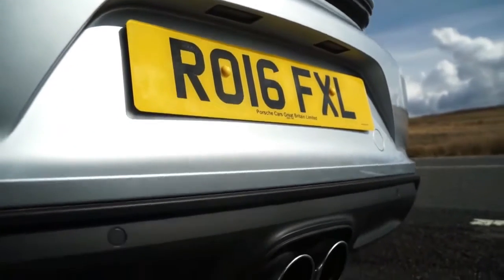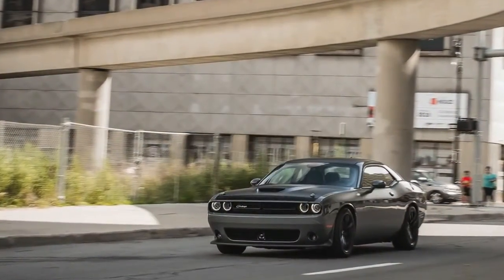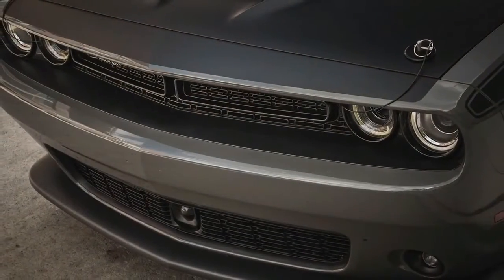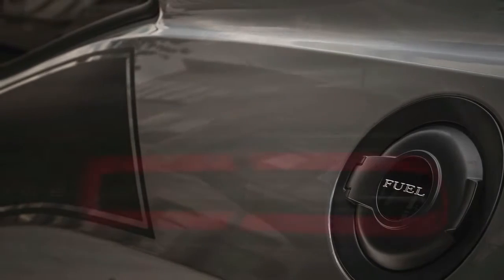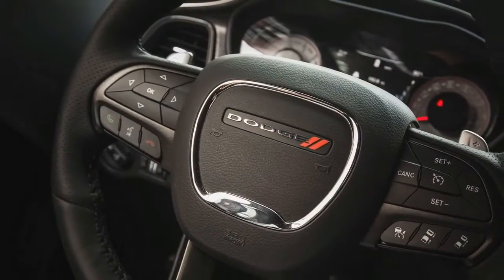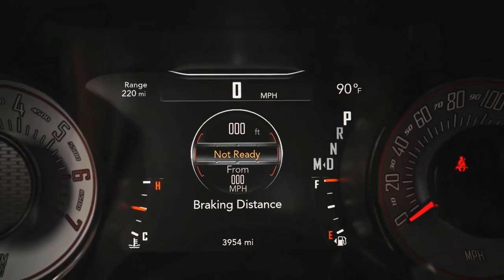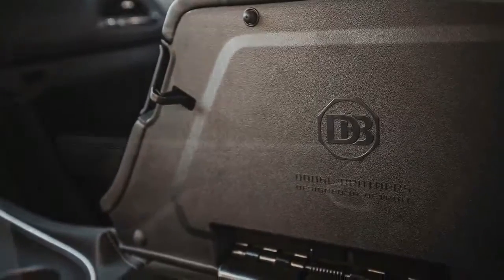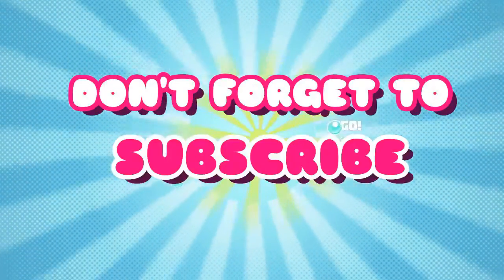AMAZING ! 2018 New Dodge Challenger SRT DEMON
The news on the 2018 Dodge Challenger is the outrageous 808-hp dragstrip brute, the Challenger SRT Demon, certified by the National Hot Rod Association as the quickest quarter-mile production in the world.

Credit :
Intro By Tech Freakz